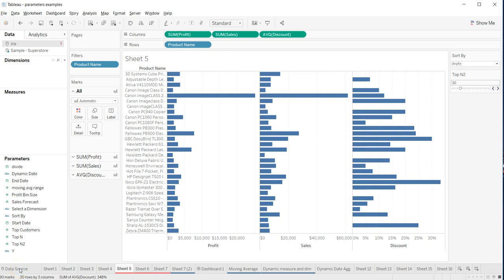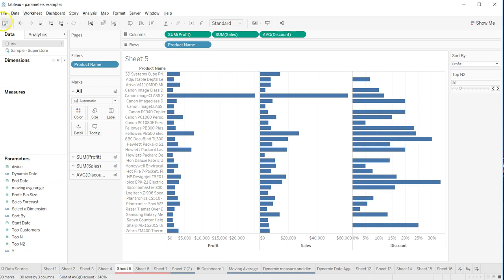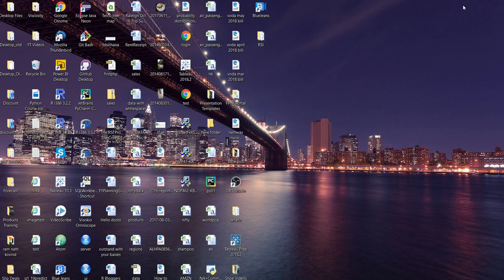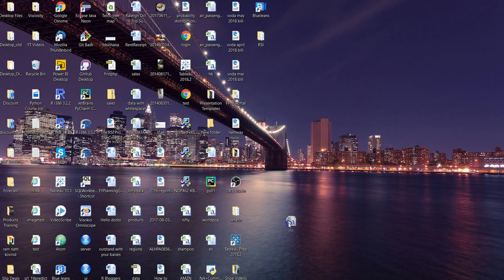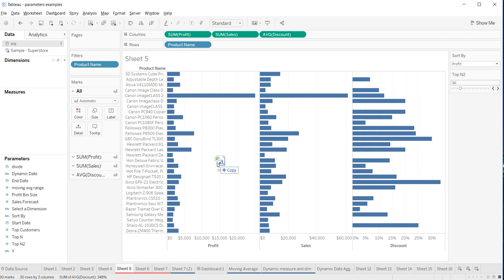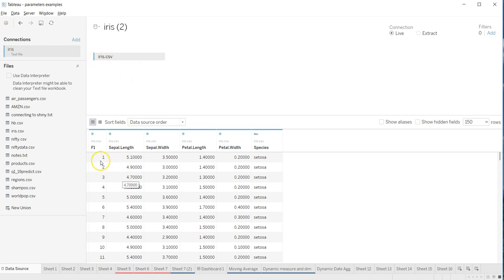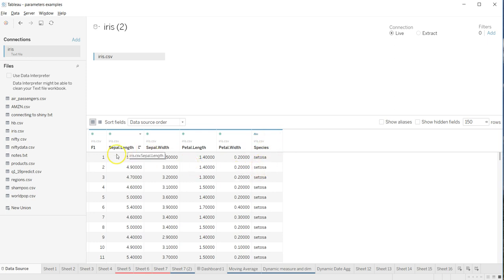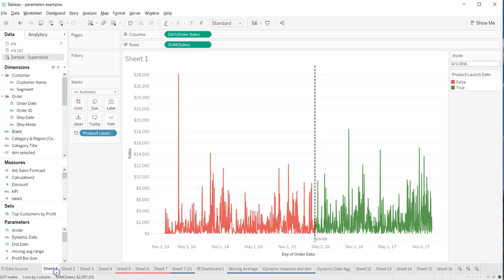Tableau Tutorial 86 - How to Quickly Import Data in Tableau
In this tableau tutorial video I have talked about a simple tip by which you can quickly import data in tableau.